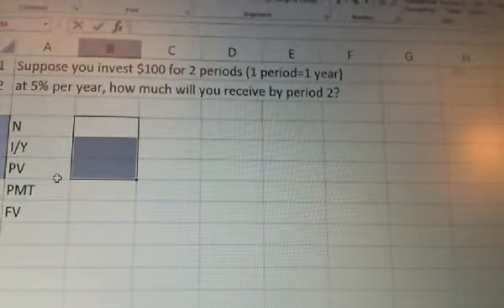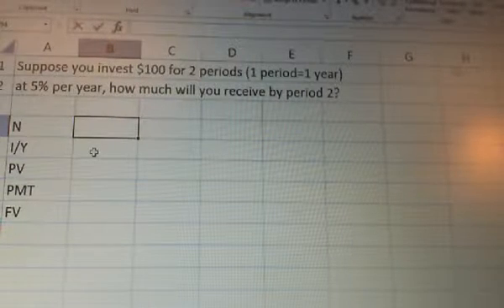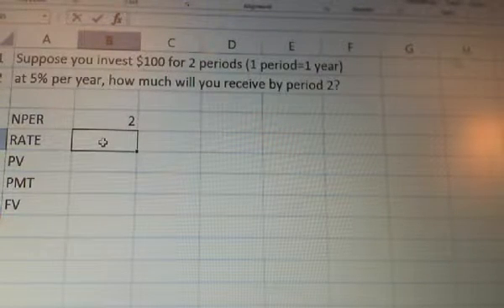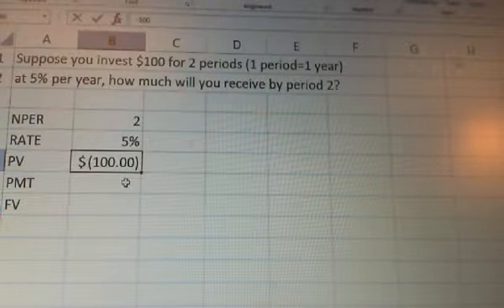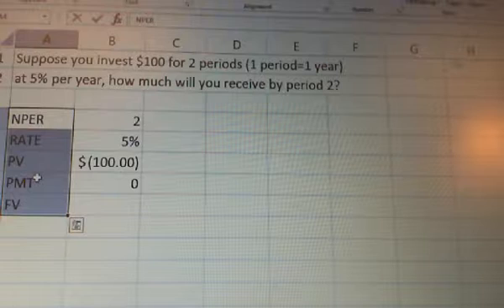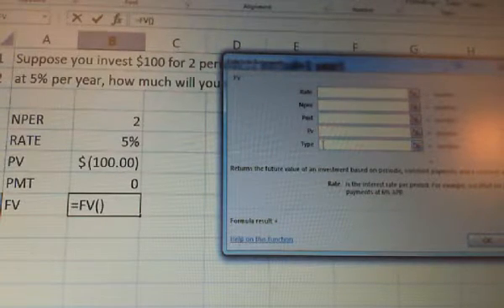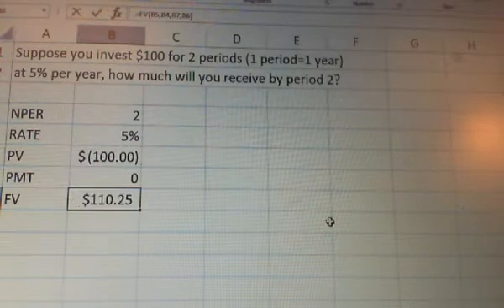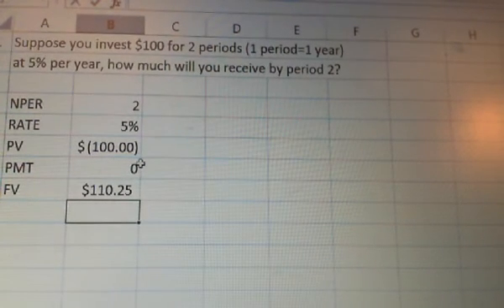MS Excel on TVM